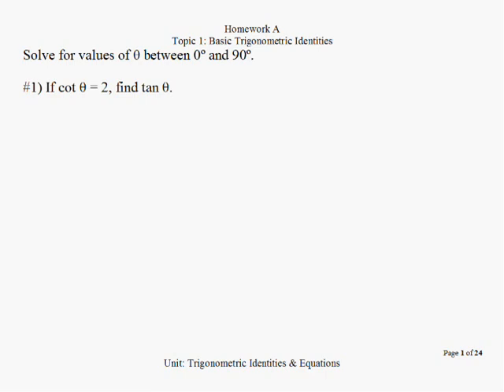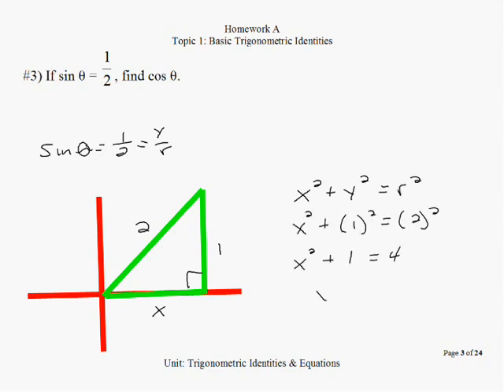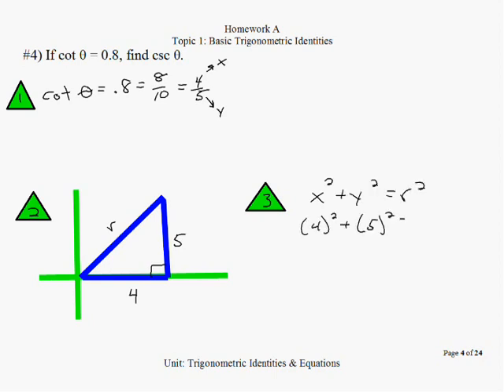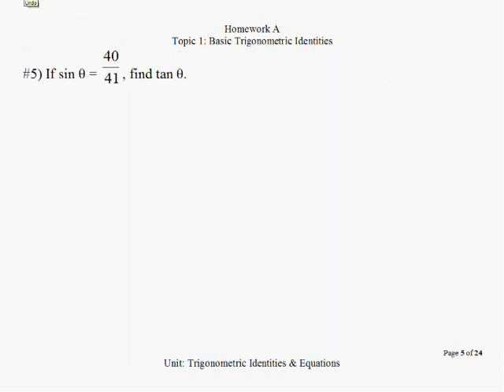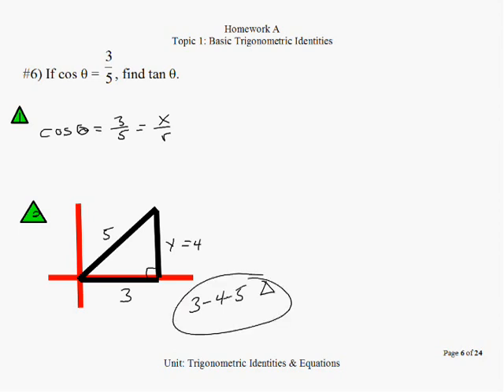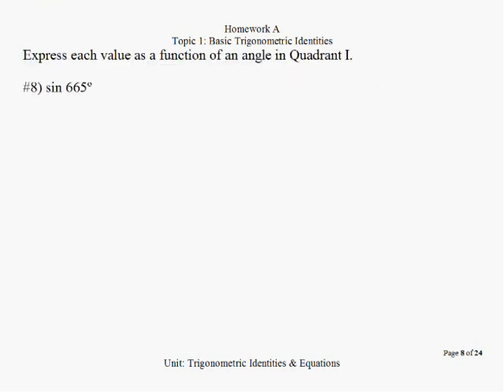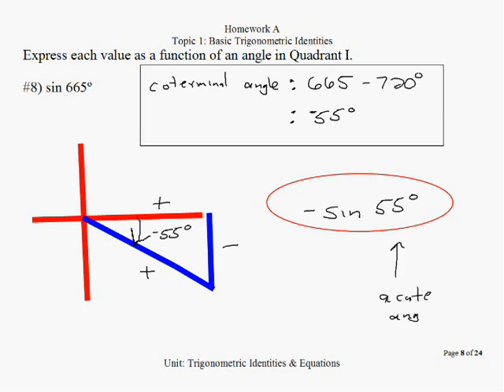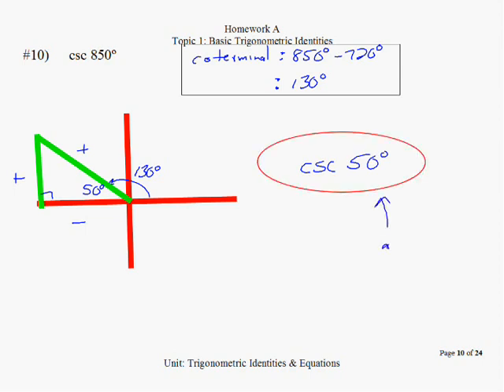11.1A Hw Basic Trig ID #1 - #10